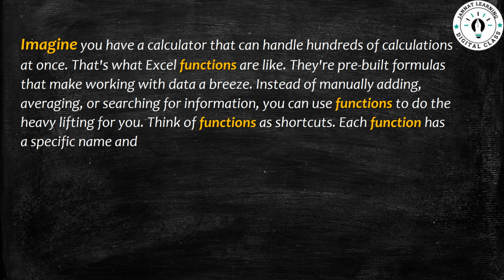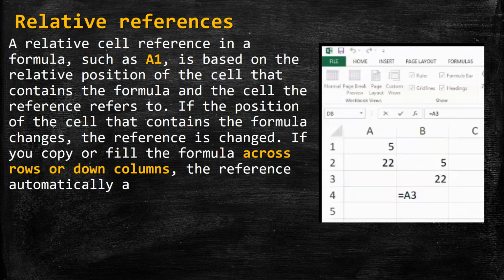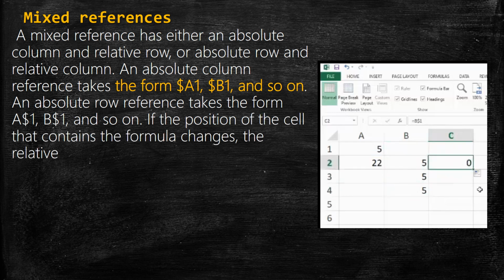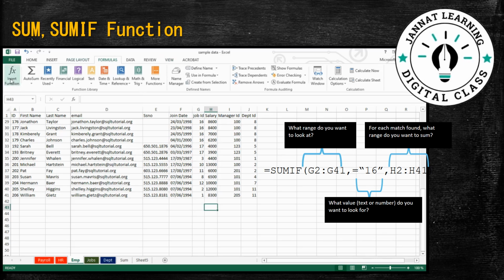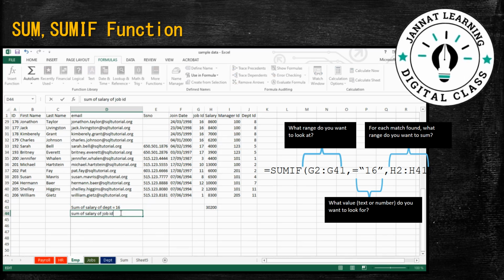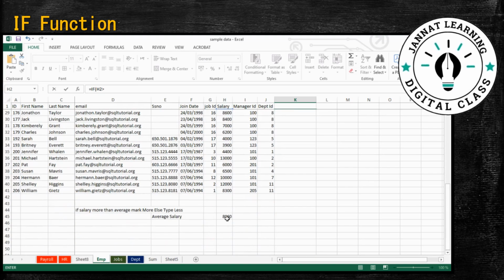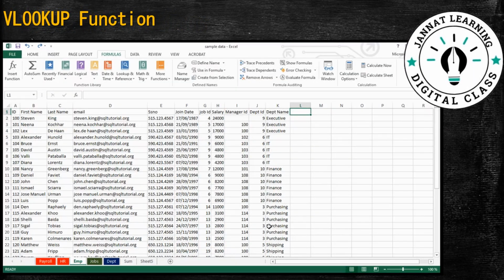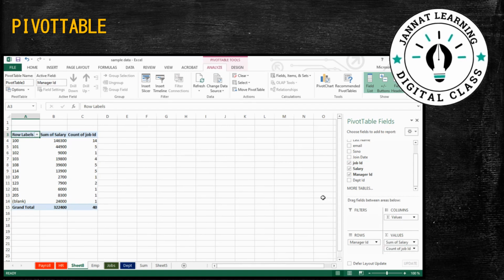MS Excel Function- Introduction to Computing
Functions allow you to do various things, like perform mathematical operations, look up values, or even calculate dates and times. Let's try a few ways to add up values with the SUM function.
Go to the Formulas tab and browse through the Function Library, where functions are listed by category, like Text, Date & Time, etc. Insert Function will let you search for functions by name, and launch a function wizard that can help you build your formula.
When you start typing a function name after you press =, Excel will launch Intellisense, which will list all of the functions starting with the letters you type. When you find the one you want, press Tab, and Excel will automatically finish the function name and enter the opening parenthesis for you. It will also display the optional and required arguments.